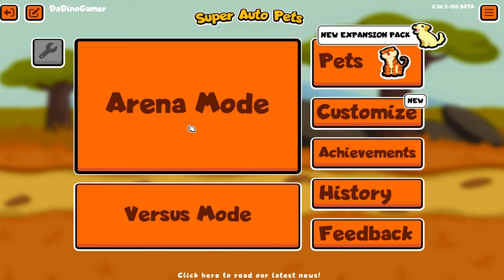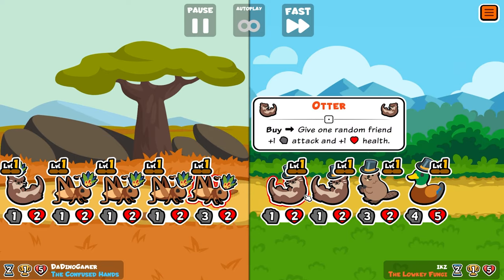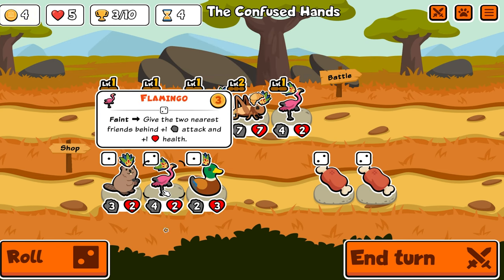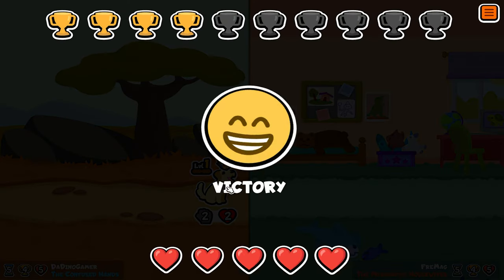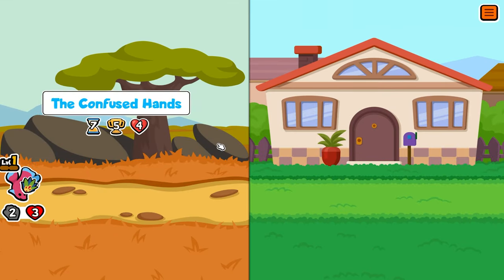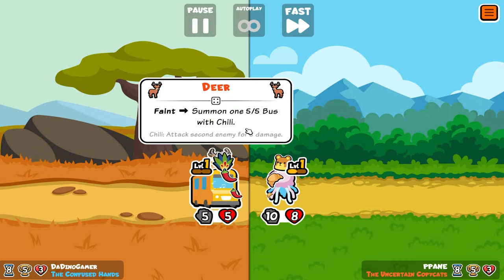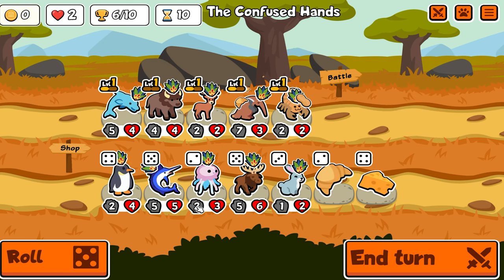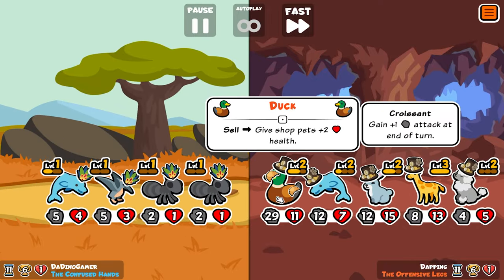FINDING THE BEST STRATEGY TO WIN - SUPER AUTO PETS